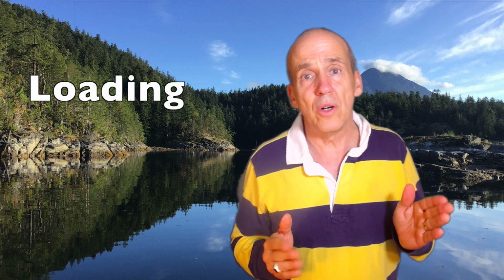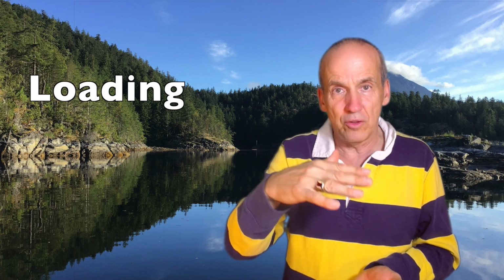Catamaran versus Monohull Sailboat? And the winner is ............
Catamaran versus Monohull Sailboat, which is best for you? Questions to ask yourself.
We cover sailing differences, anchoring, safety, availability, comfort and a few other surprises.